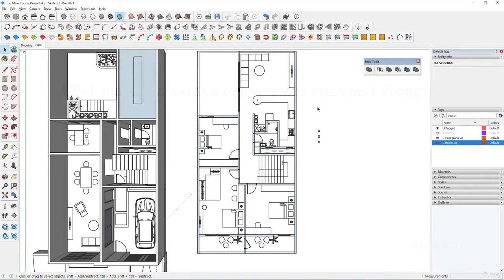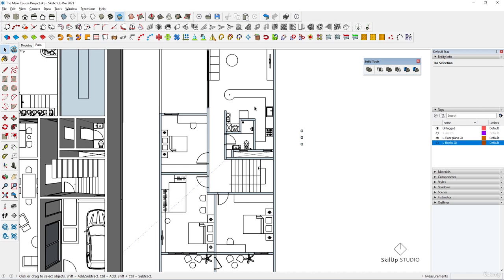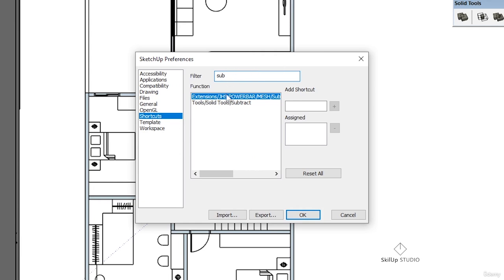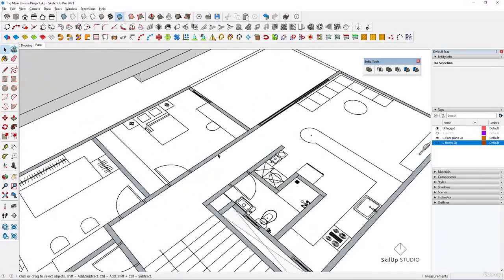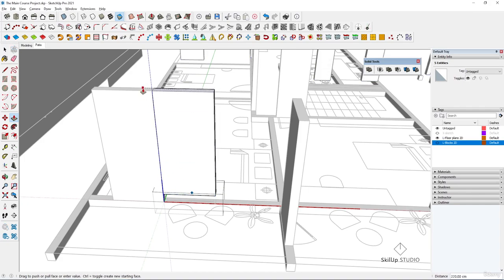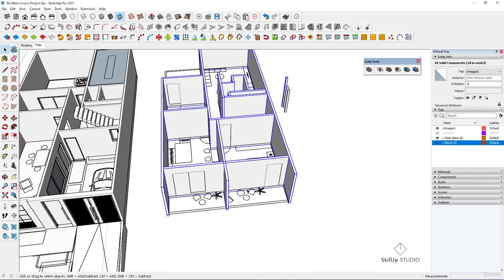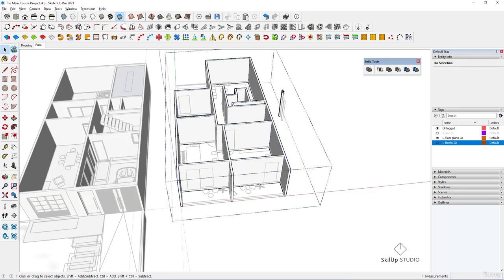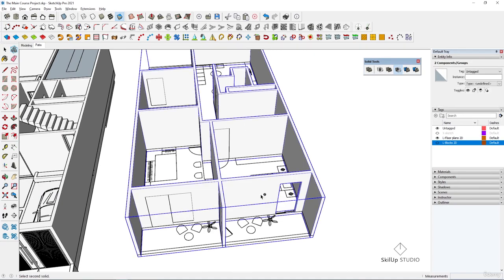SketchUp Tutorial: Creating First Story Walls & Openings | SketchUp Pro, Enscape & LayOut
Learn how to create the **walls and openings of the first story in SketchUp Pro** step by step!

In this episode of **SketchUp Pro, Enscape & LayOut – The Complete Tutorial**, we continue developing our architectural model by building the first-story walls and accurately creating openings for doors and windows.

You'll learn how to construct walls efficiently, maintain proper dimensions, create clean door and window openings, and keep your SketchUp model organized for the next stages of architectural modeling.

• Creating first-story walls in SketchUp
• Setting accurate wall heights and dimensions
• Creating door openings
• Creating window openings
• Cleaning and organizing wall geometry
• Essential architectural modeling techniques
• Preparing the model for the next stage

This tutorial is ideal for **beginners, architecture students, interior designers, civil engineers, 3D visualization artists, and anyone learning SketchUp for architectural design**.

📚 **Episode:** Creating Walls & Openings of the First Story in SketchUp